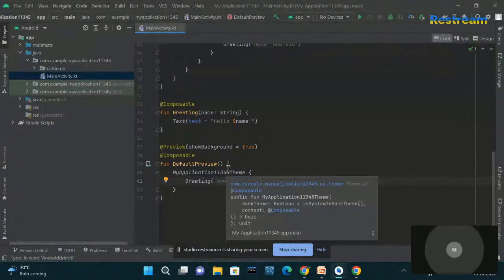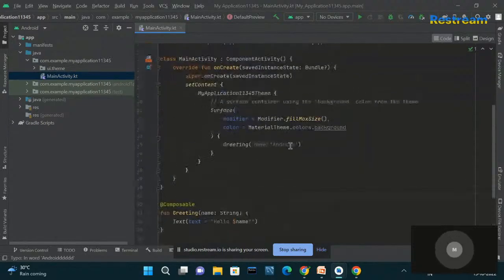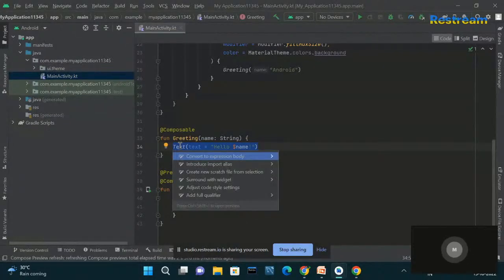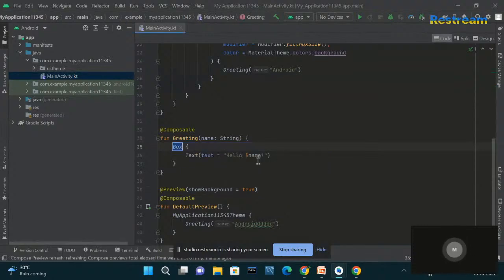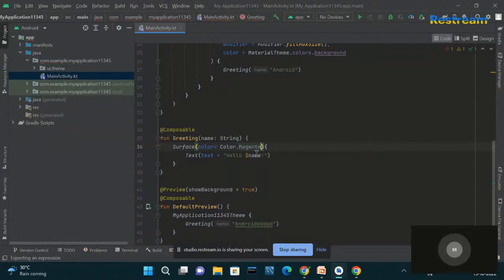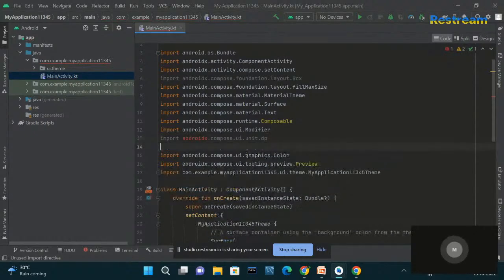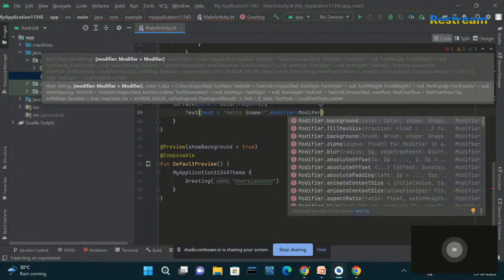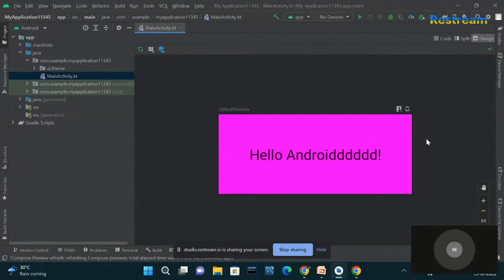Compose Camp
Day 03